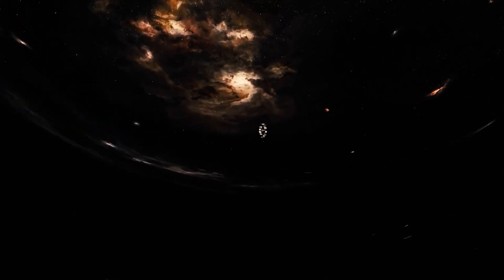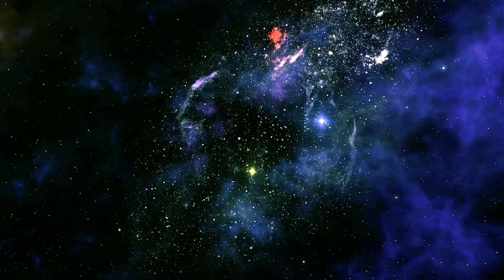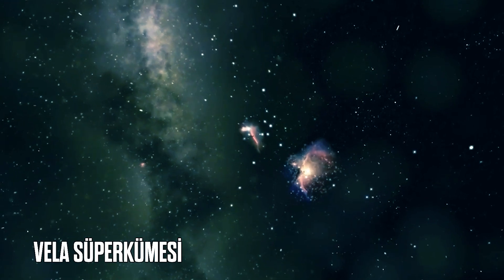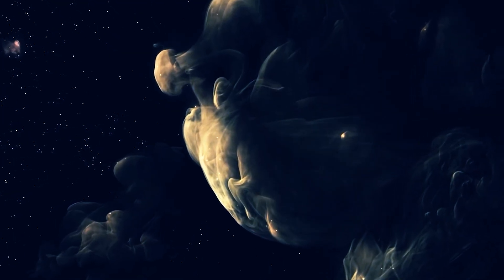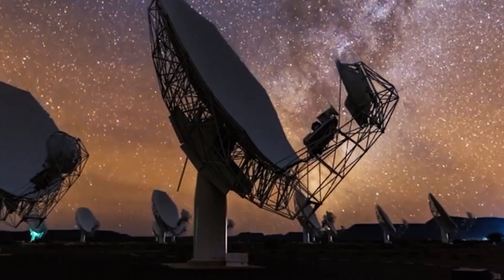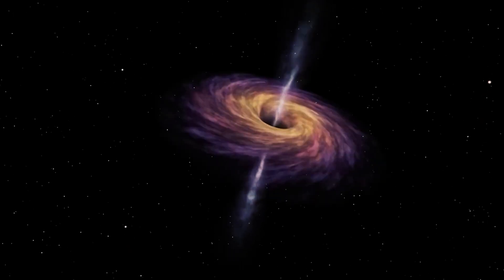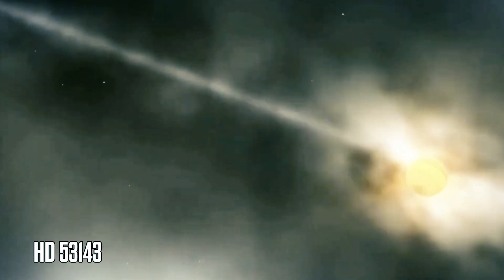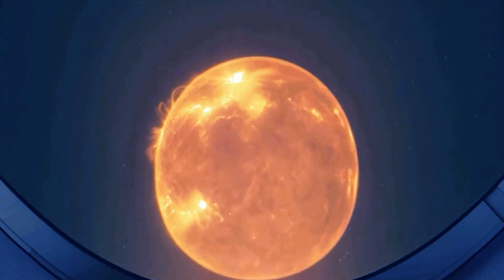Cosmic Cannibal: NASA Discovers Galaxy-Devouring Monster Lurking Behind the Milky Way-Is Earth Next?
NASA Found an Abnormal Object Devouring Galaxies Behind the Milky Way. Are We Next?

Welcome to Top Exploration! Here, you'll find all the most interesting and mind-blowing discoveries we've come across. Our videos are packed with fun and engaging content that will leave you saying, "Wow, I didn't know that!" From the strange and bizarre to the latest scientific breakthroughs, we've got it all. So why not join us on this wild ride of discovery and see for yourself just how fascinating the world can be?